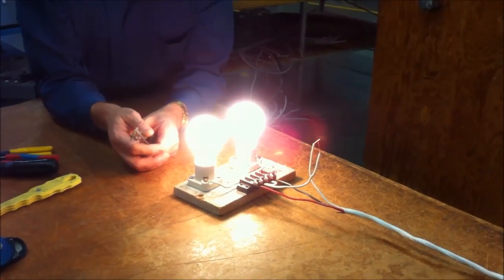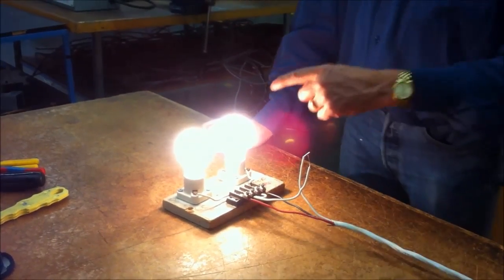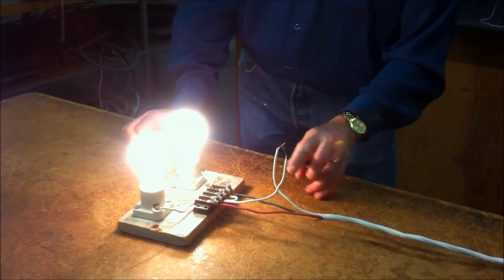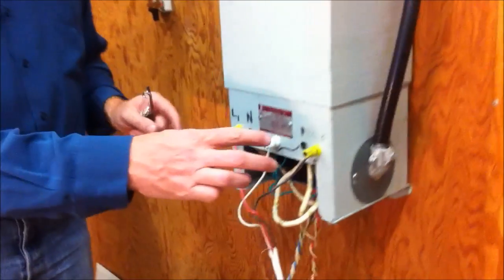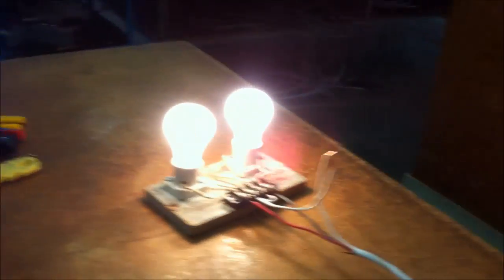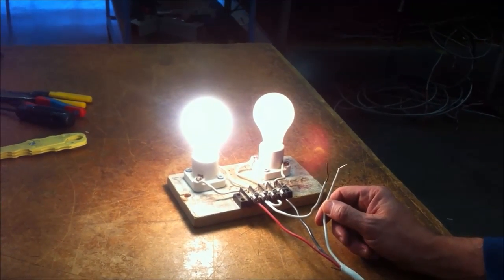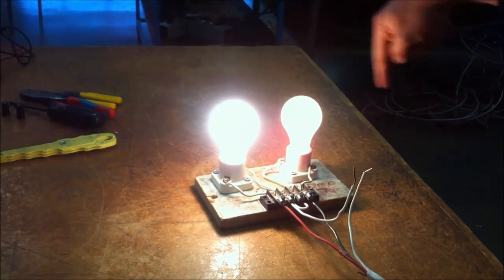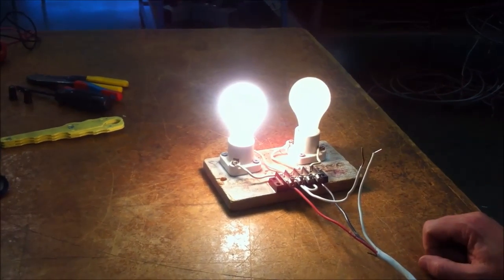Open neutral mini lesson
Quick lesson on the effect of opening the neutral conductor in a 120/240 circuit.